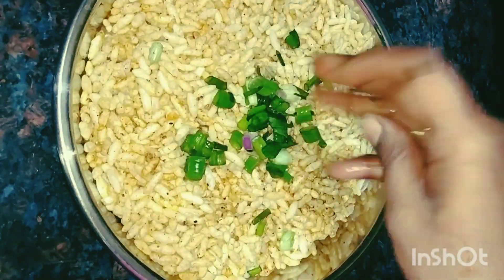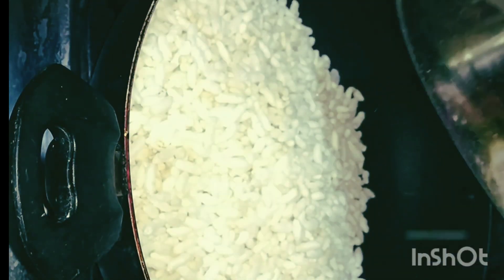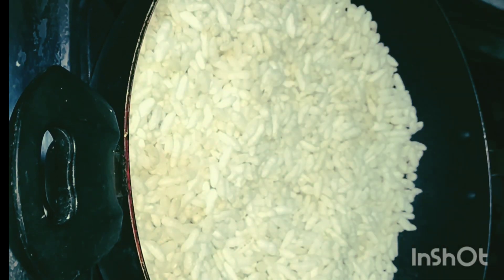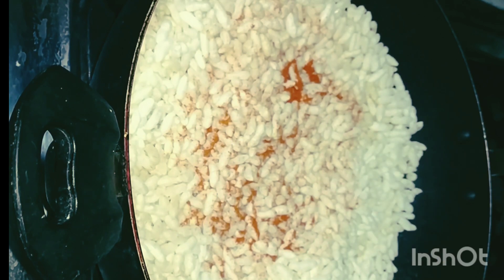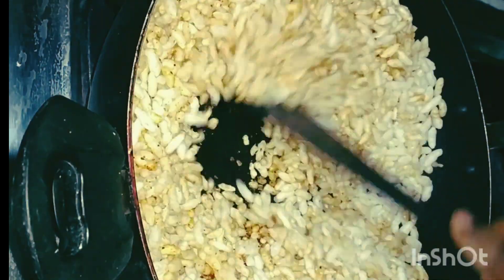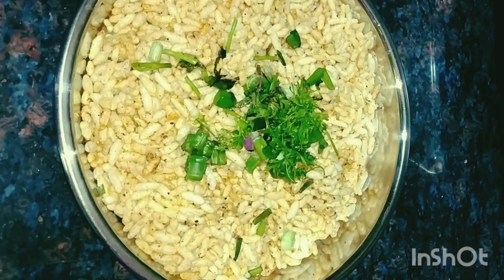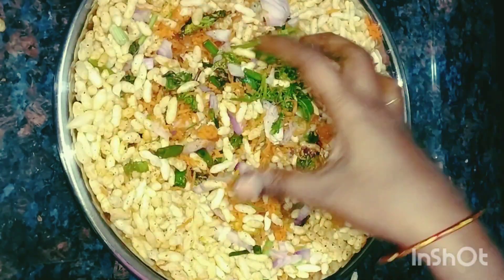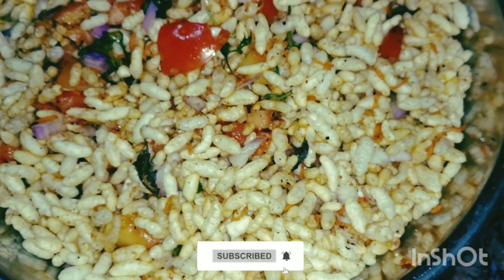ఈవినింగ్ టైమ్ లో పిల్లలకి ఇలా చేసి పెట్టండి చాలా ఇష్టం గా తింటారు maramaralatho snack#pelala snack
ఈవినింగ్ టైమ్ లో పిల్లలకి ఇలా చేసి పెట్టండి చాలా ఇష్టం గా తింటారు